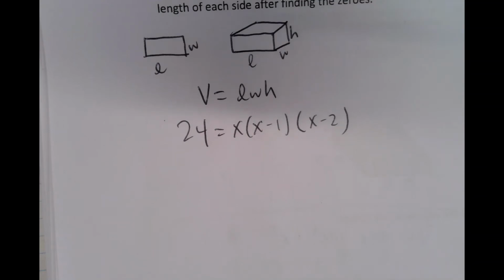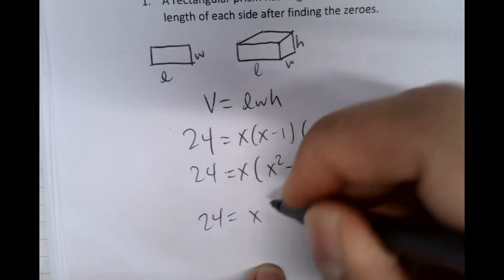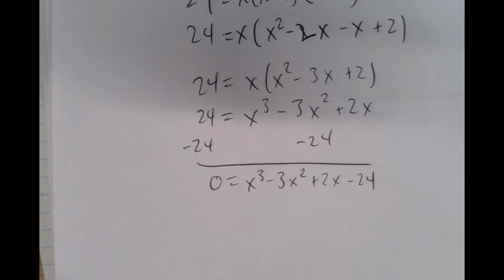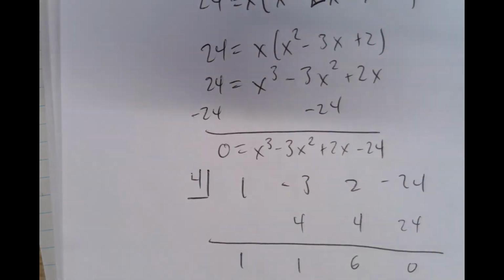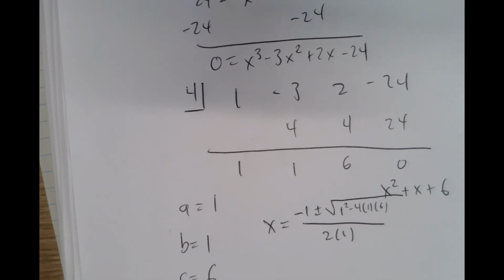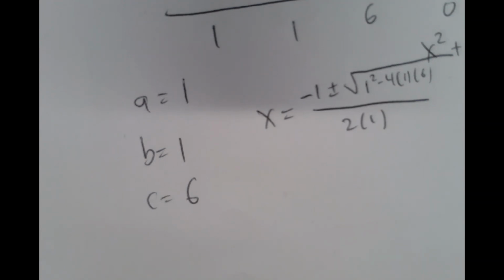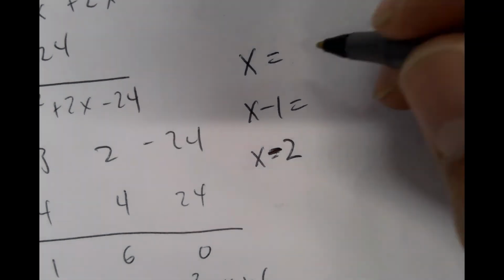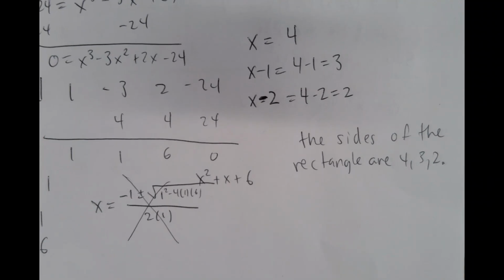LT 3C 1 10 Example Problem part 1